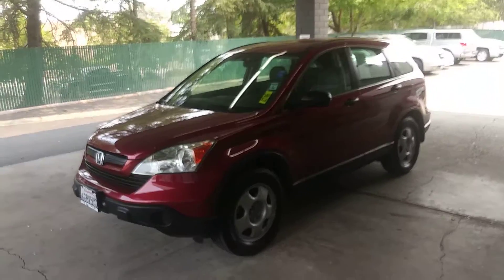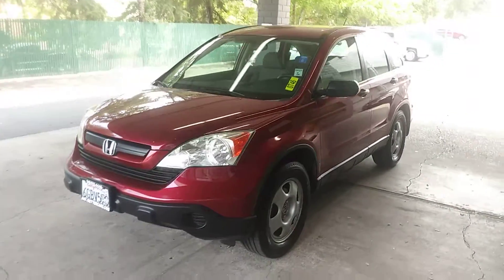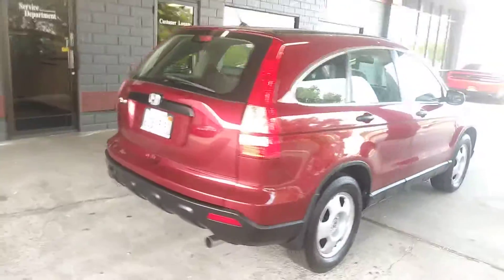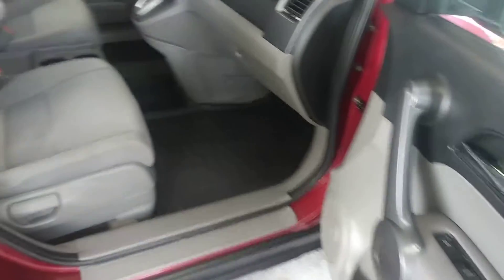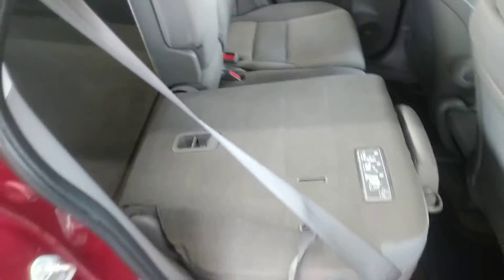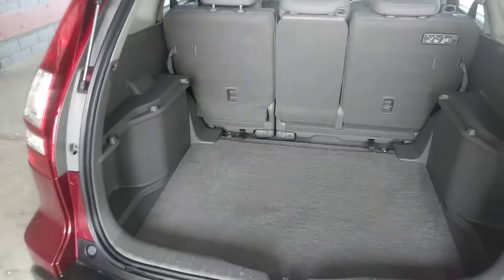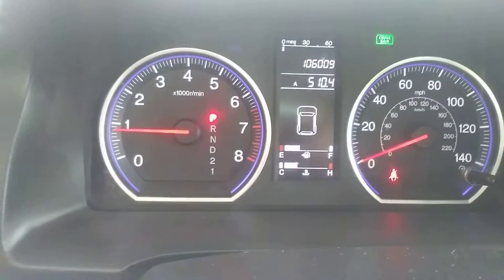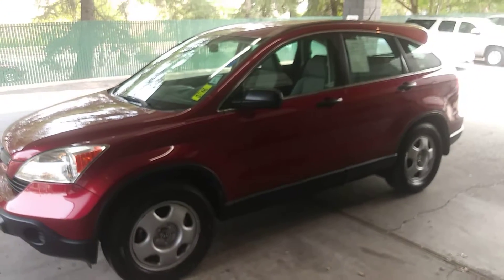2008 Honda CRV FWD 746J at justbettercars.com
Automatic, power windows, power door locks, power mirrors, vehicle stability assistance, AM FM CD, low miles, all weather mats, great fuel economy, super reliable, 5 seater